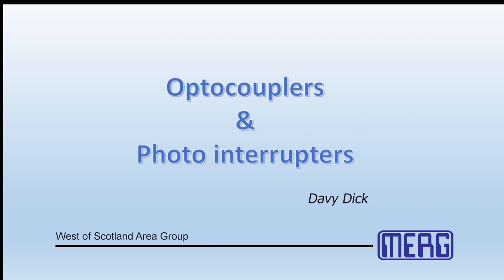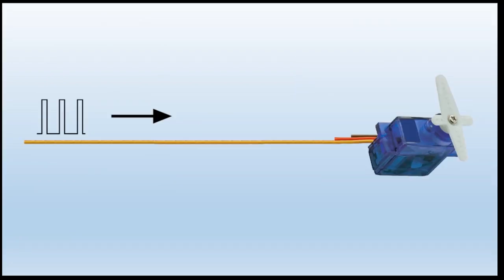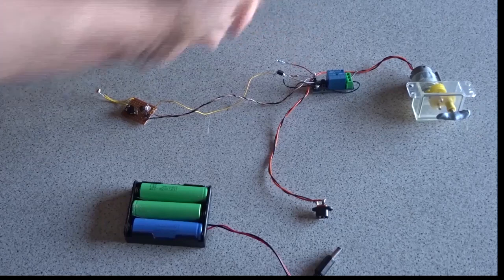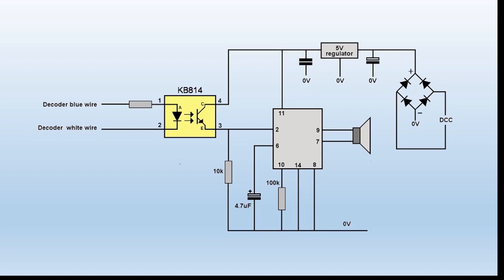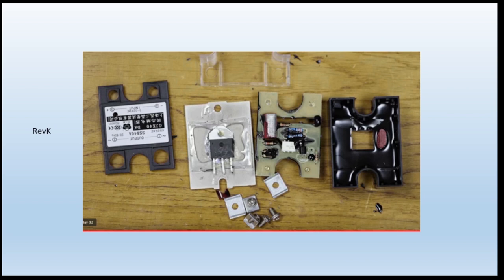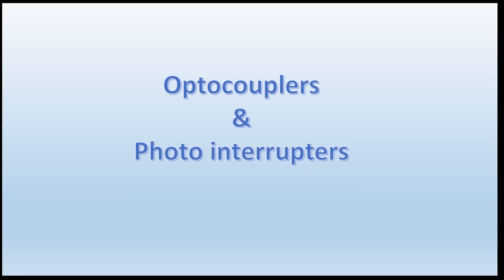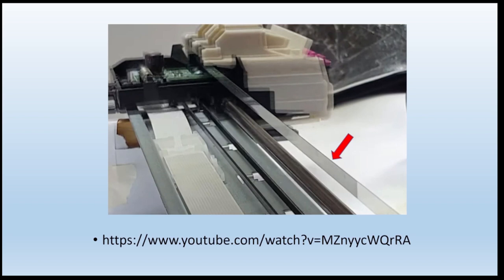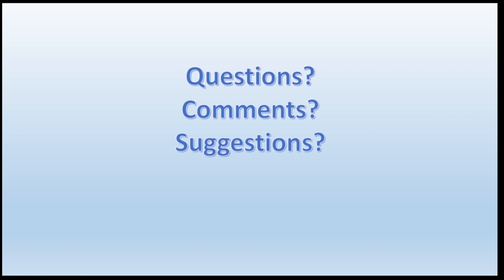Optocouplers and Photo Interrupters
How and when to use them.